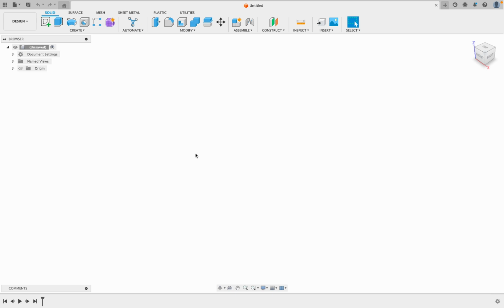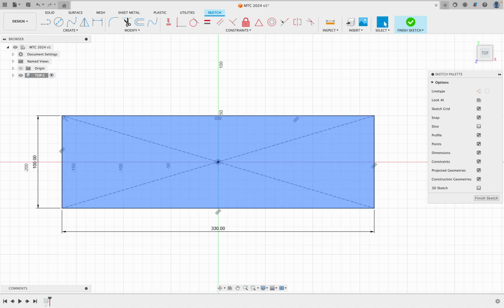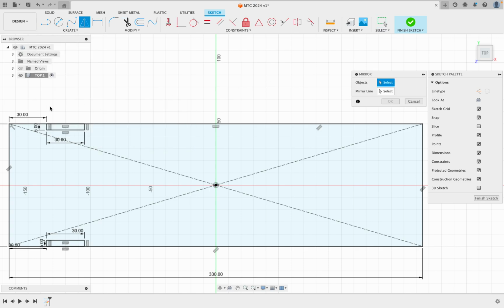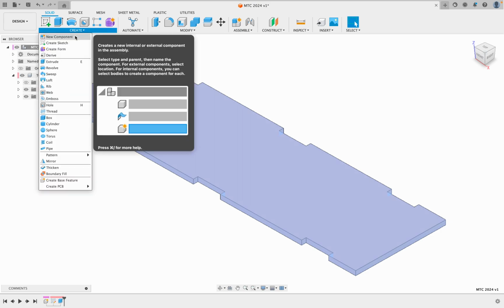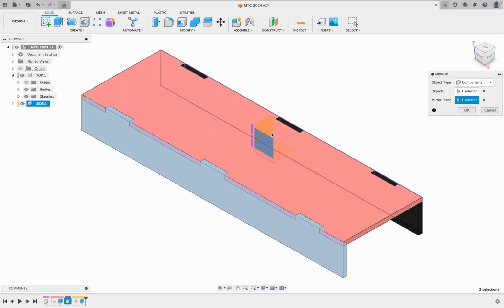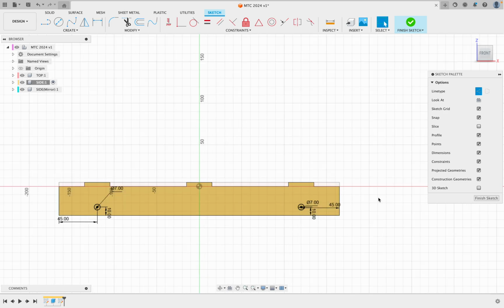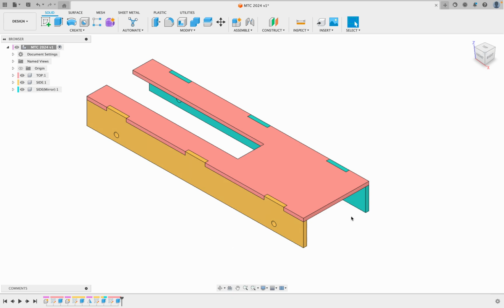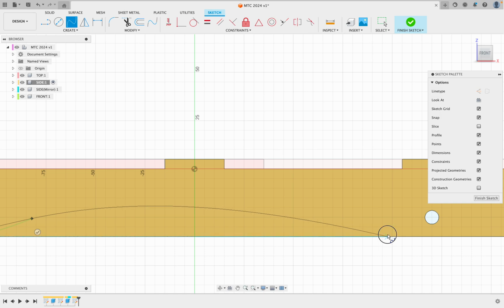Mouse Trap Car 2024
MTC, Fusion360